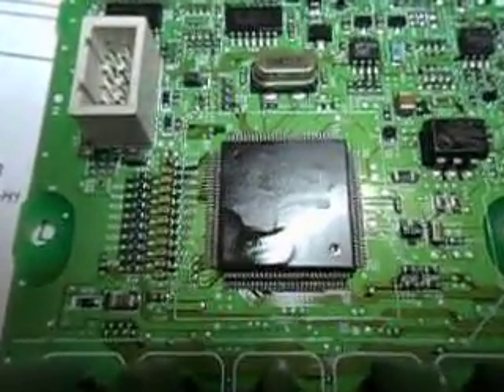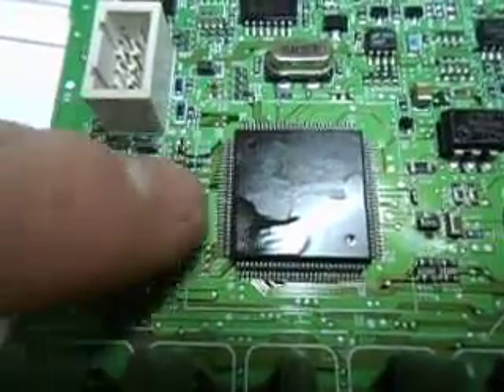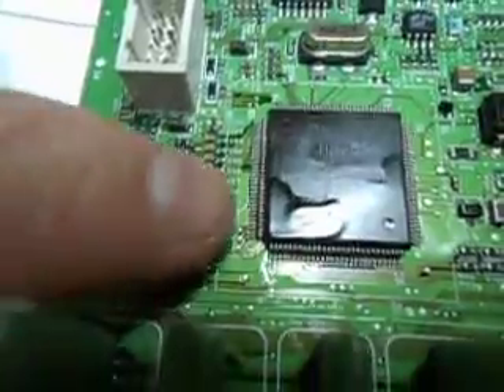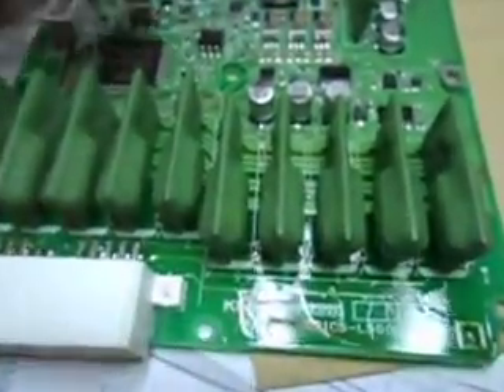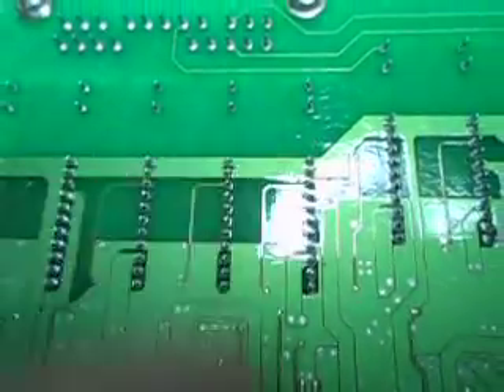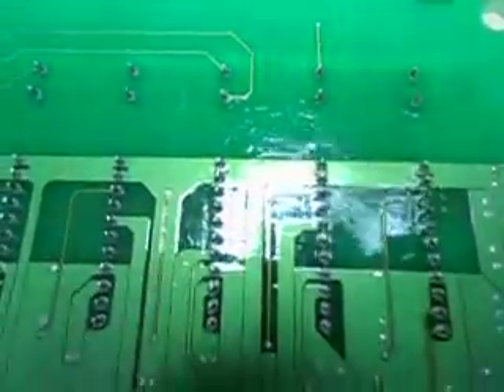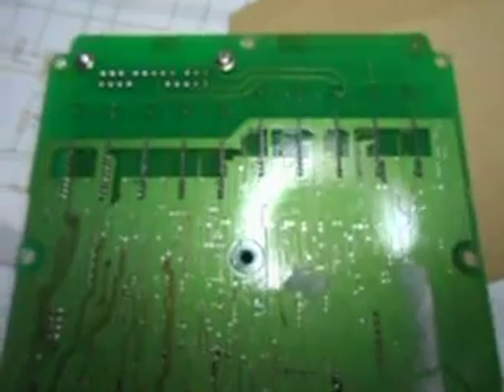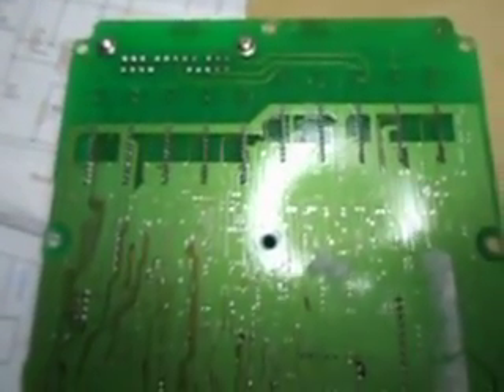Investigating the BCM voltage isolation and voltage measurement system.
Honda insight G1 BCM pcb on the benc.

Might be possible to connect to the filtered side near the main cpu but much easier to solder to the output from the individual channel voltage isolators.